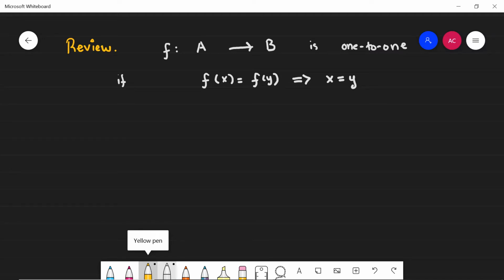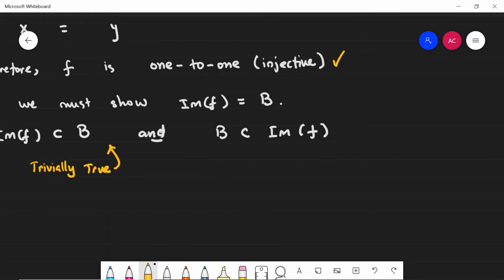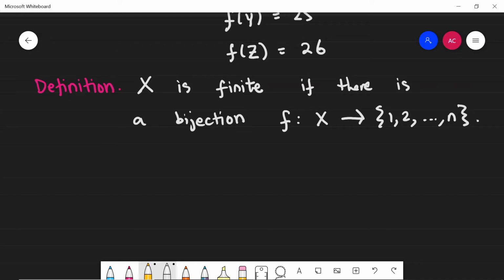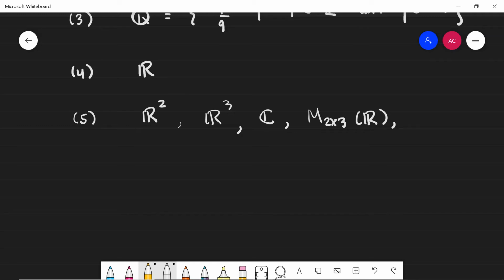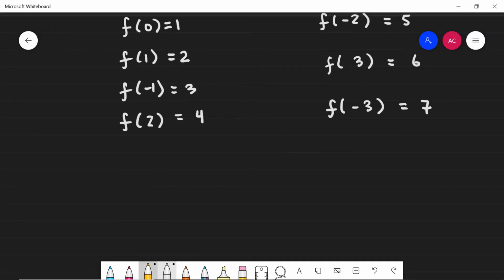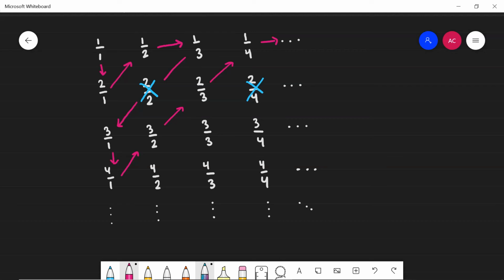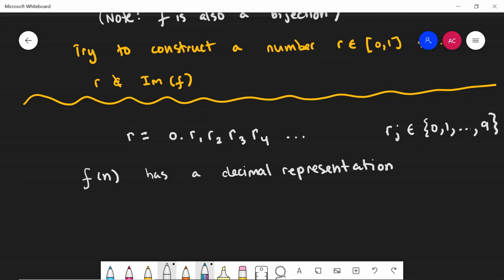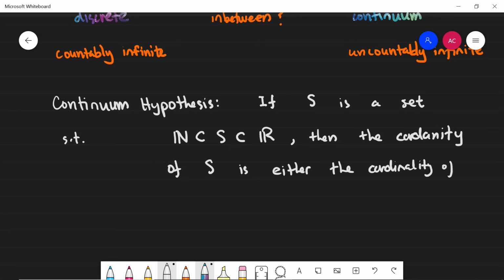Linear 17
We discuss cardinality and countability.